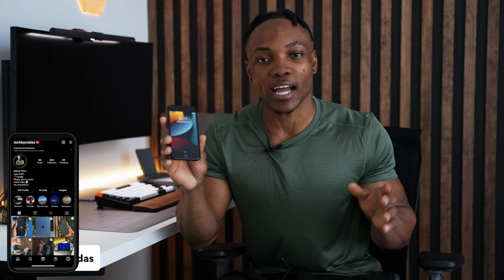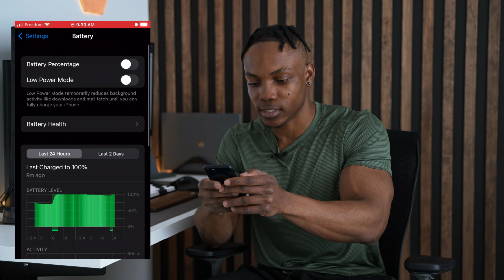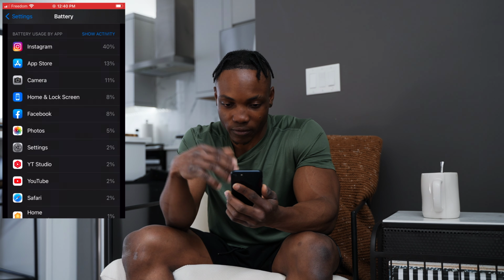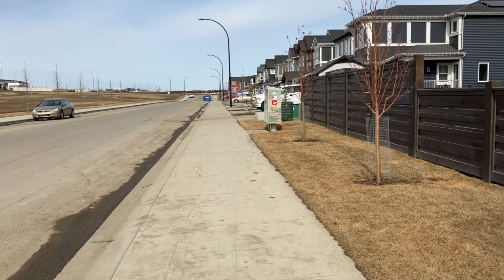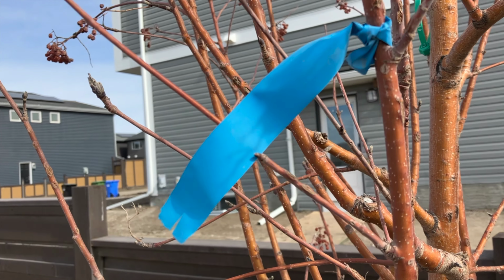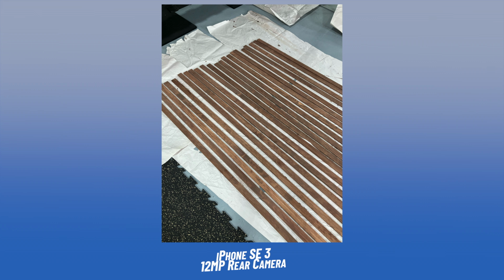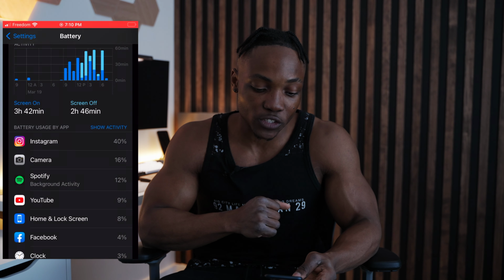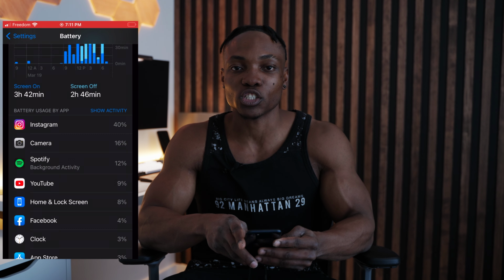2022 iPhone SE 3 | Day in the life Review! (Battery & Camera Test)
I decided to try out Apples version of a budget smartphone in 2022 - The iPhone SE 3 or 3rd Generation. Here's my Day in the life Review where I conduct a Battery & Camera Test.